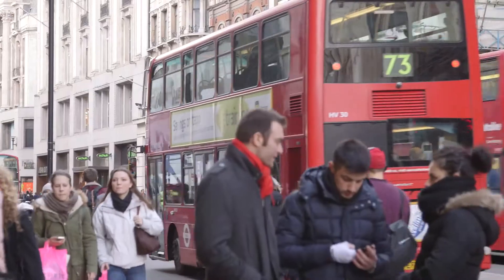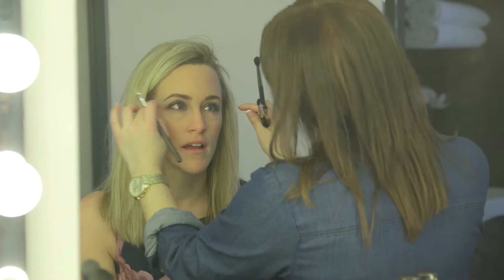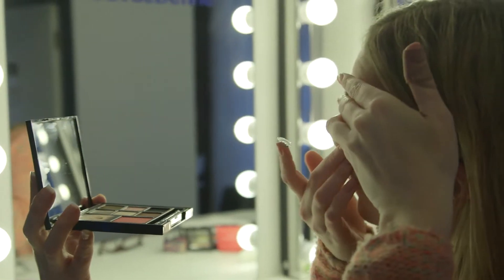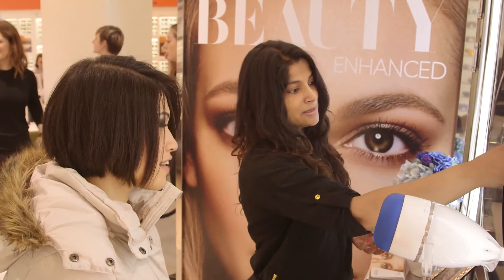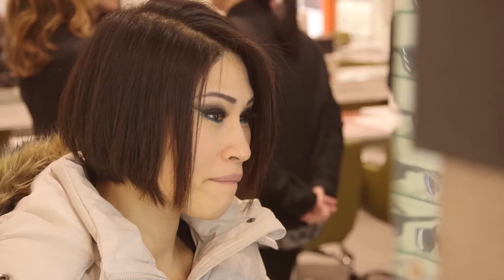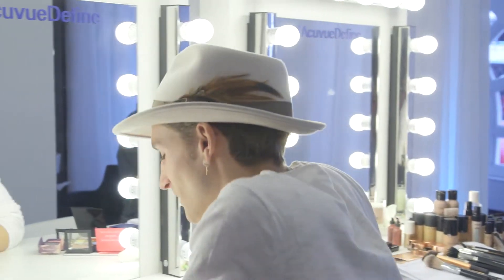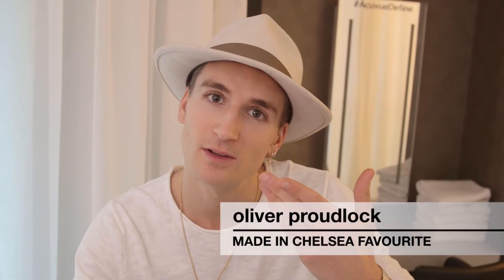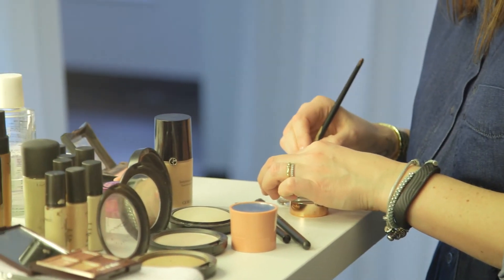Vision Express Acuvue Define Eye Health Spa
The Vision Express store on London’s bustling Oxford Street was transformed into a relaxing oasis to celebrate the launch of 1-DAY ACUVUE® DEFINE™ contact lenses across its national network of stores.